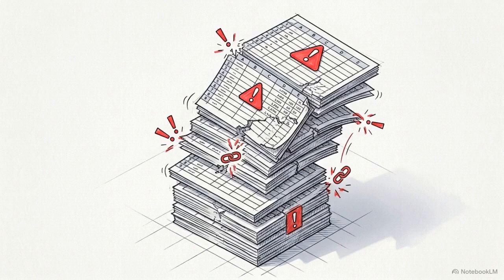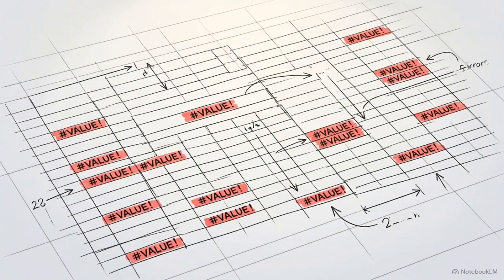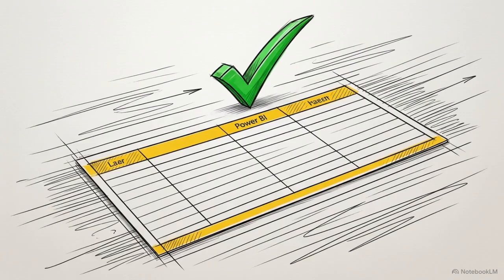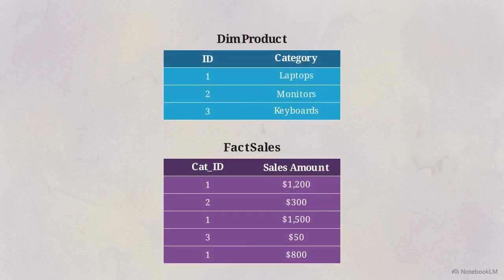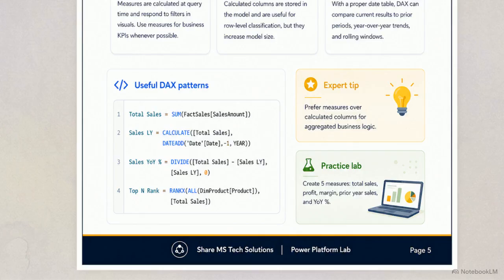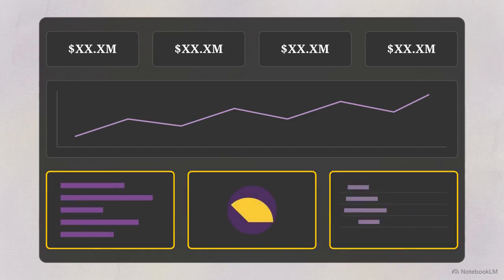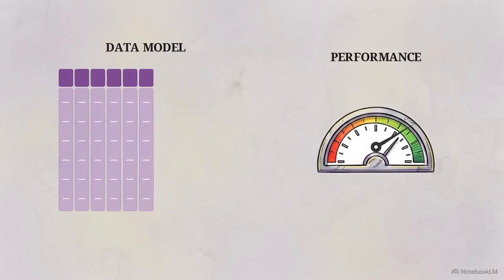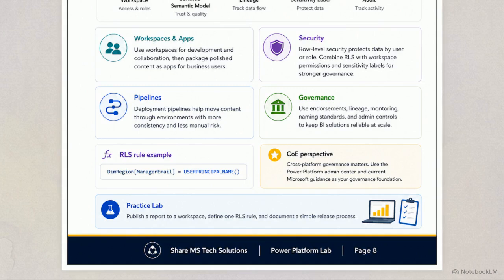Power BI Mastery Blueprint: M-Code, Star Schema, DAX, & Governance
Stop building fragile, amateur dashboards that break. In this comprehensive, 7-stage architectural masterclass, we break down The Power BI Mastery Blueprint to help you transition from handling raw, messy datasets to architecting robust, enterprise-grade analytics engines.

🔑 Key Takeaways Covered in This Video:
The Golden Rule of ETL: Why 80% of report problems stem from poor data quality, and how to fix them before they reach your data model.

Star Schema Relationship Logic: Keeping observable facts central while ensuring clean, single-direction filtering across dimension tables.

Optimizing Performance: How to ruthlessly strip your semantic models and use Performance Analyzer to isolate bottlenecks.

Ironclad Governance: Implementing dynamic Row-Level Security using USERPRINCIPALNAME() alongside strict deployment pipelines (Dev, Test, Prod).

# Power BI Tutorial Power BI Architecture Advanced Power BI DAX Formulas Star Schema Data Modeling Power Query M Code Row Level Security Power BI Enterprise Analytics Microsoft Power Platform Power BI Gold Standard Data Engineering